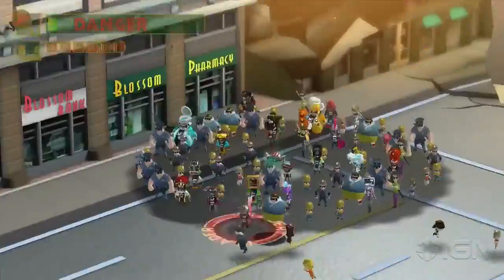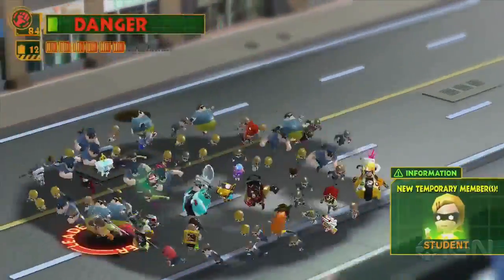The Wonderful 101 - Quick Impressions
Quick impressions from our ongoing review playthrough.